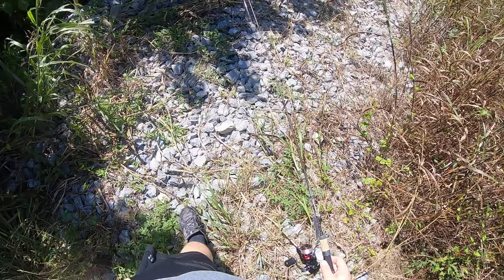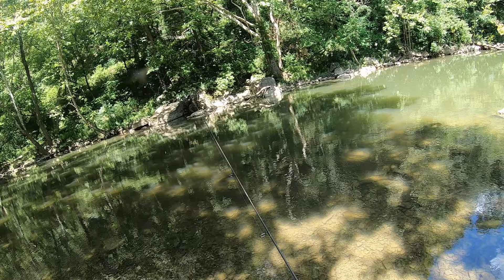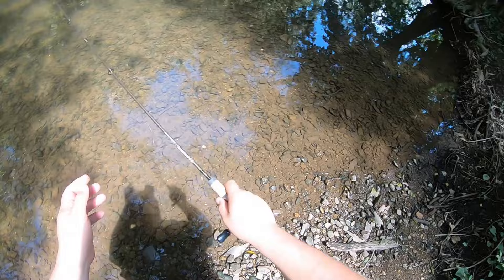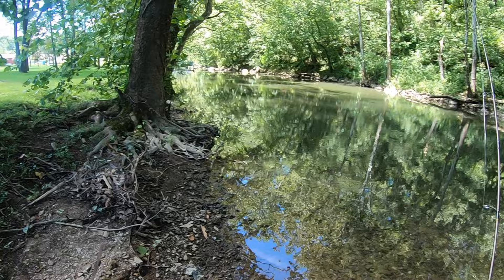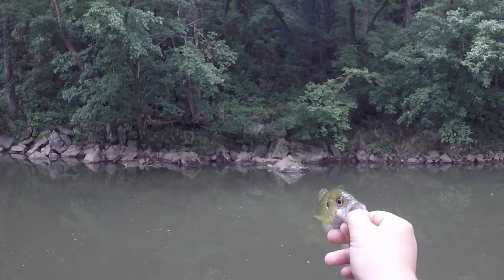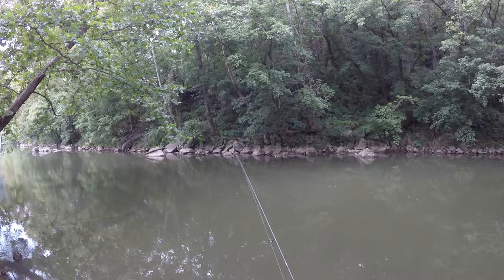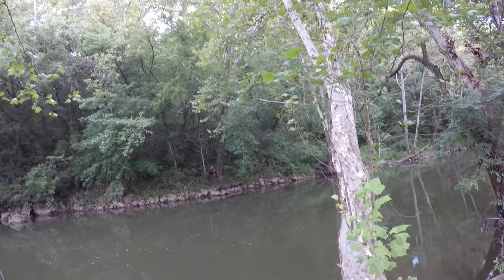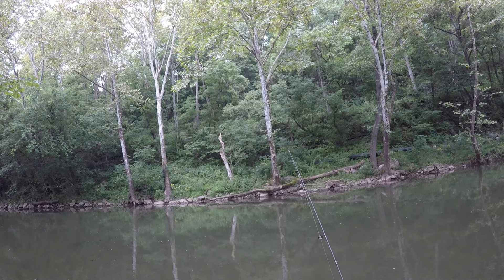Throwing The Most Productive Creek Lure | The Nikko Hellgrammite | Bank Fishing The Holston River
if you enjoy fishing of any sort then you'll enjoy my videos
I am your average  fisherman that goes out weekly trying to catch
that trophy fish , weather it be Big Large Mouth Bass or dinner plate sized Bluegills

I enjoy it all , I bank fish , kayak fish & boat fish ... ponds rivers and lakes
looking for some great experiences to share with you all
Between myself LittleB and Nate , or Joshboy or any of my friends

you're sure to have a good laugh or learn something new

My Camera Gear :
My Fishing Equipment:
Kayak Gear:
Miscellaneous:
30" Hawg Trough

Products In My Video :

Sougayilang Fishing Rods
Graphite Lightweight Ultra Light Trout Rods
2 Pieces Cork Handle Crappie Spinning Fishing Rod

SHIMANO Sienna Spinning Fishing Reel
Style: Sn1000fg | Gear Ratio 5.0:1

Nikko Hellgrammites :

Nikko HELLGRAMMITE 3" Floating Scented Super Durable Soft Bait:

Reaction Tackle Tungsten Mushroom Head Ned Rig Shroom Jig Heads (5-Pack)

NIKKO HELLGRAMMITE 3" - Fusion Floating Scented Super Durable Artificial Fishing Bait

Gamakatsu Superline Offset Extra Wide Gap Worm Hook